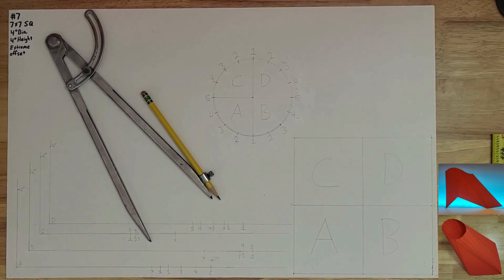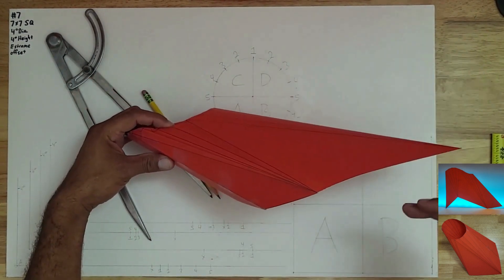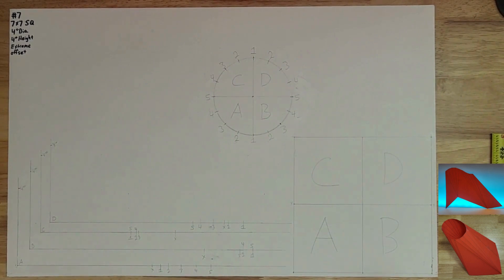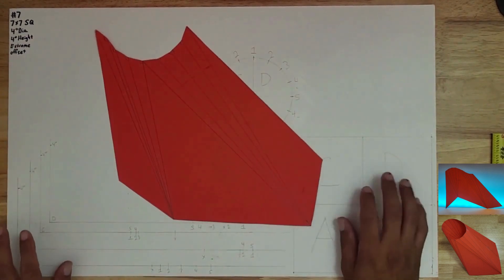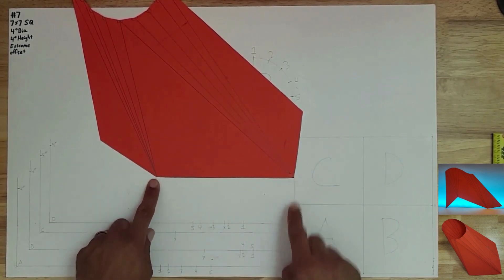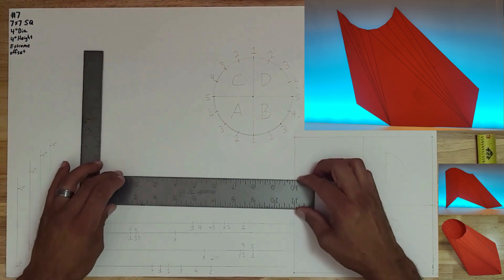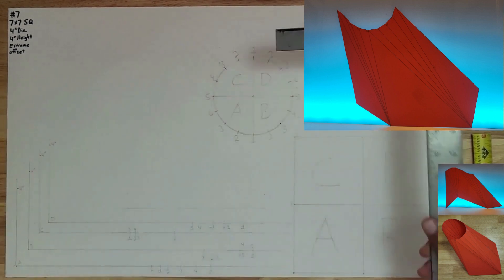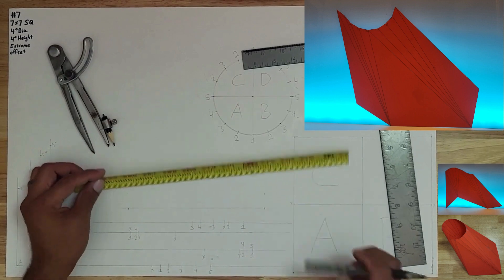How to make a Square to Round layout with Extreme Offset Part 2 of 3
This part 2 of 3 is showing showing how to make one of the two layouts using the information from both the square and the circle put on the (4) True Length Triangles.